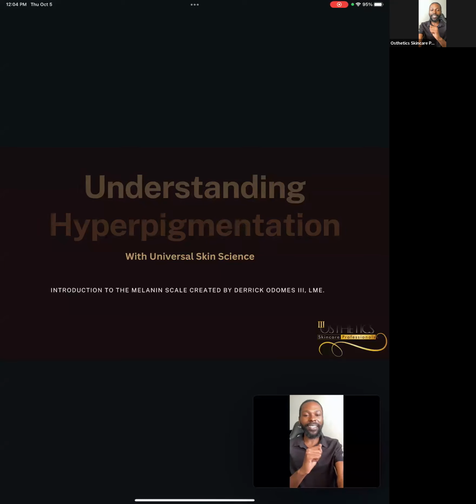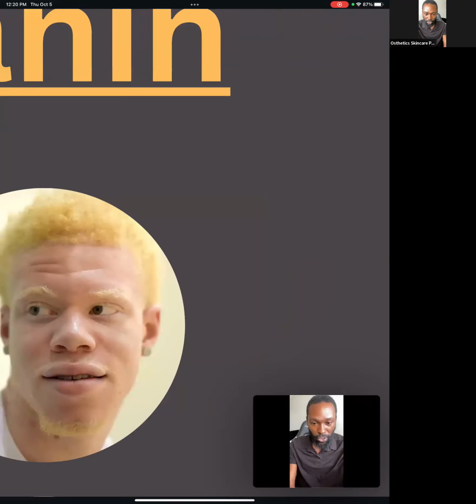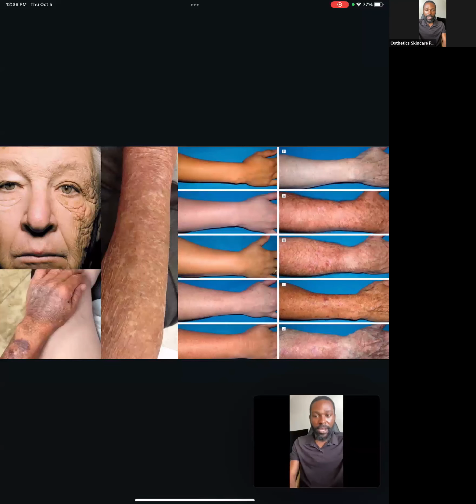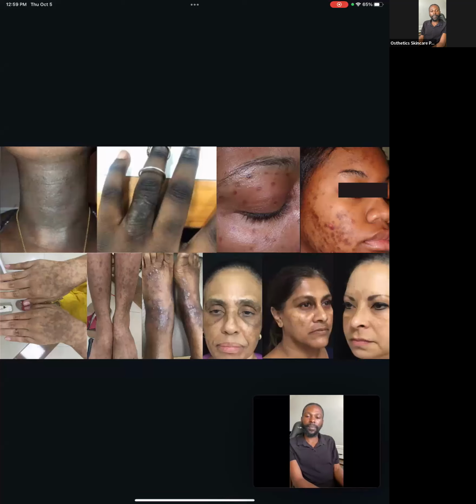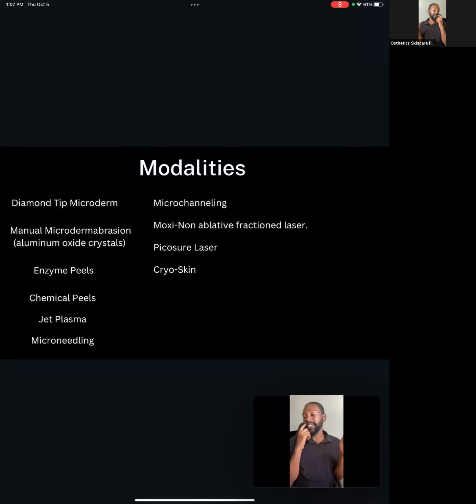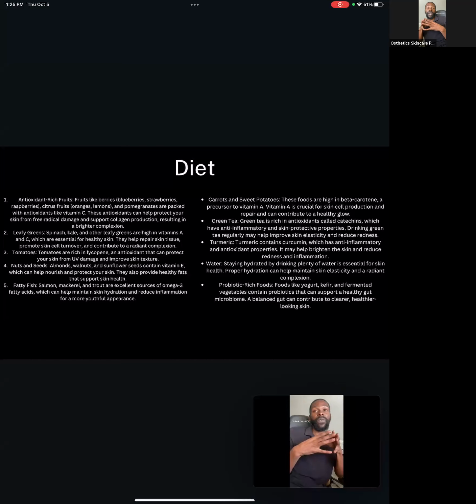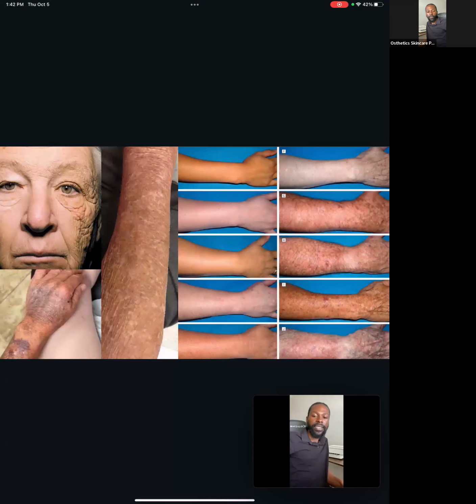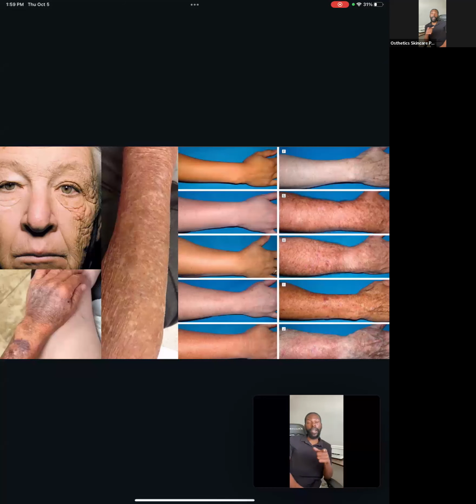Understanding Hyperpigmentation: Derrick Odomes III & The Money Making Esthetician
Dive into the world of hyperpigmentation with industry experts as they share insights, strategies, and breakthroughs. Don't miss this opportunity to enhance your knowledge and elevate your skincare expertise!